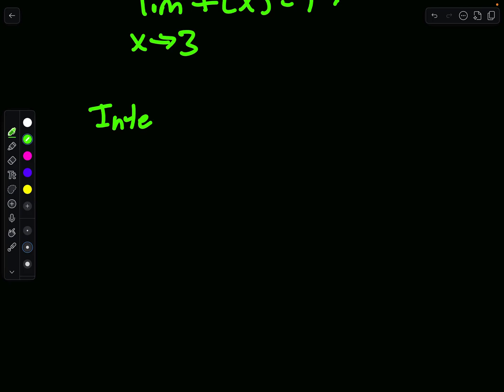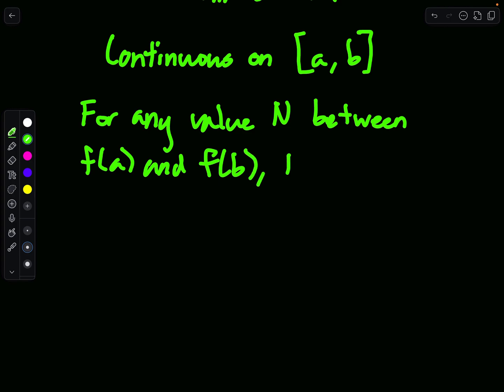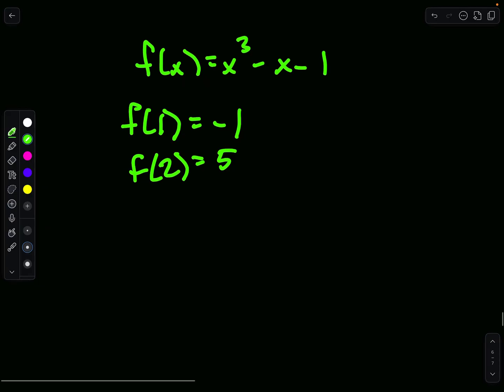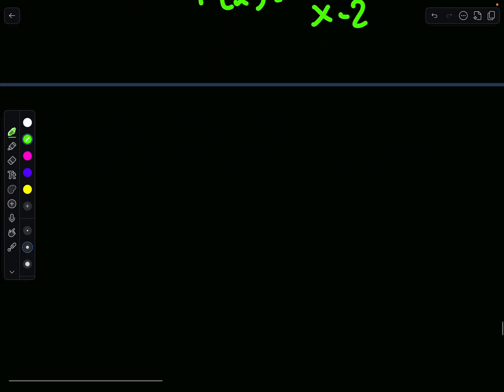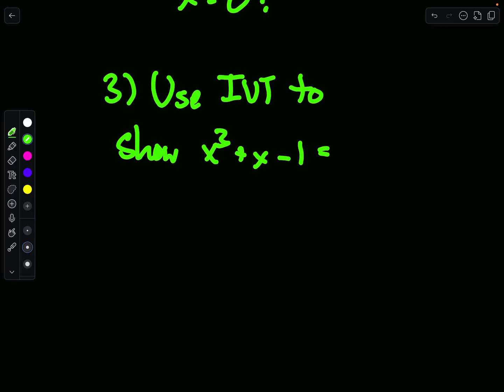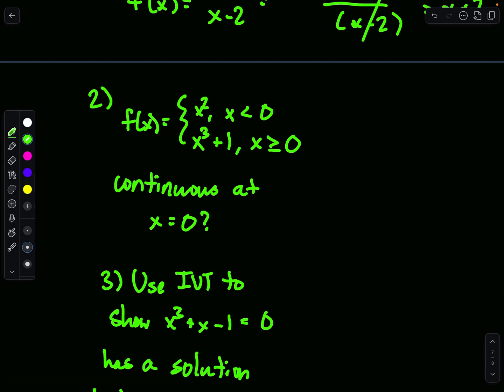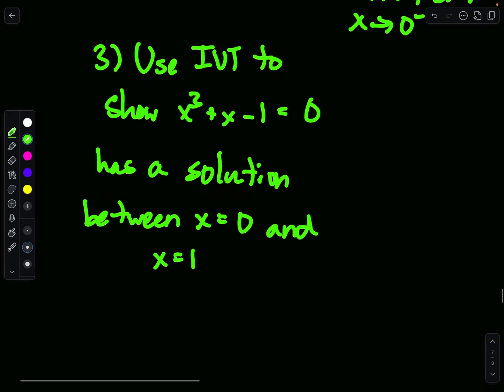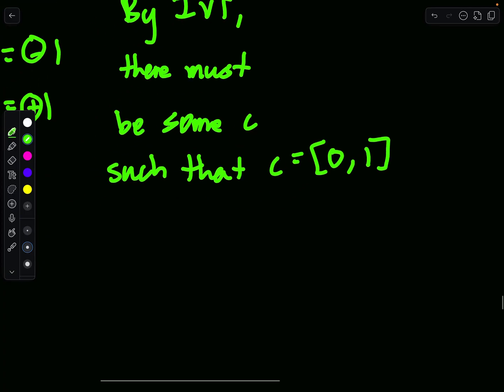Continuity and Intermediate Value Theorem (IVT) | Calculus Explained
In this video, we will discuss the criteria for continuity of a function at a point, review types of discontinuity, and introduce the Intermediate Value Theorem and its applications.
If you are a student who is interested in mathematics and would like to learn calculus, this page is for you!
Prerequisite knowledge: Squeeze Theorem and Trig Limits